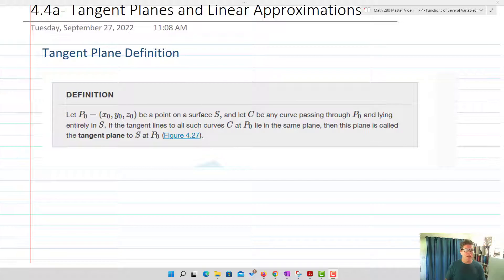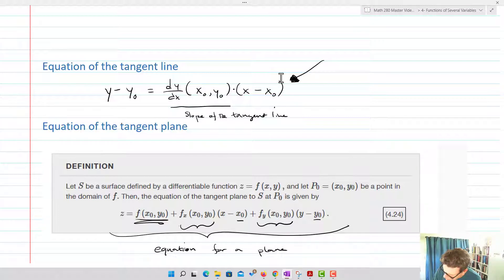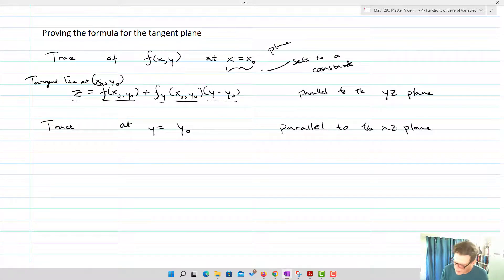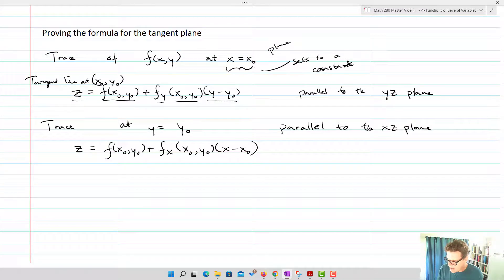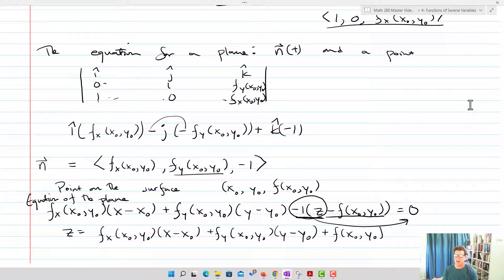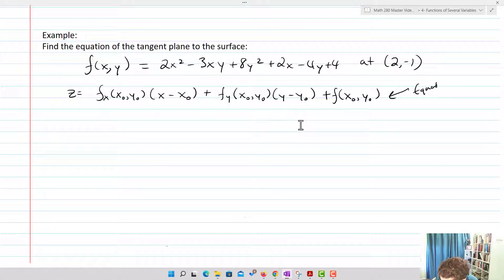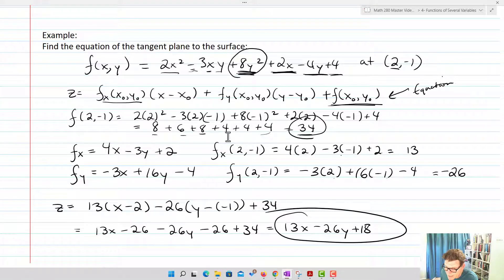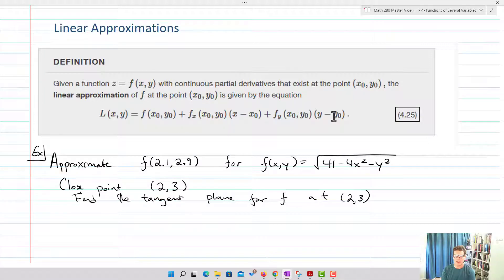Tangent Planes and Linear Approximations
In this video, I discuss tangent planes to surfaces in 2 dimensions and I also discuss linear approximation as it relates to the tangent plane